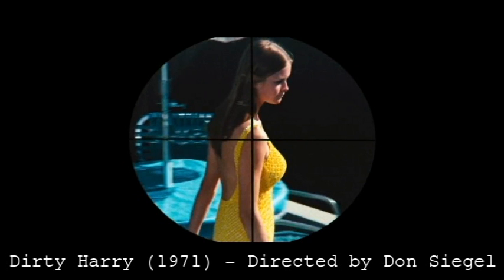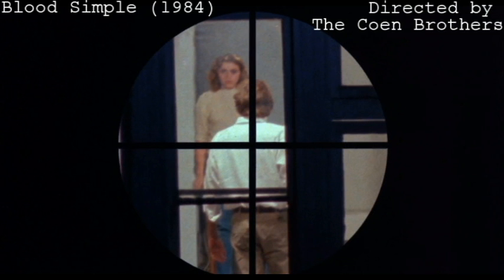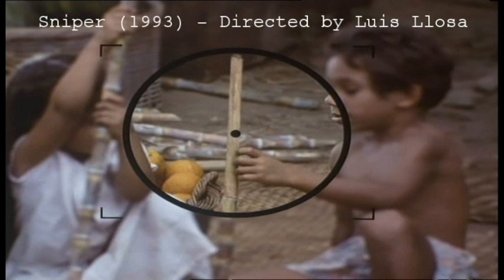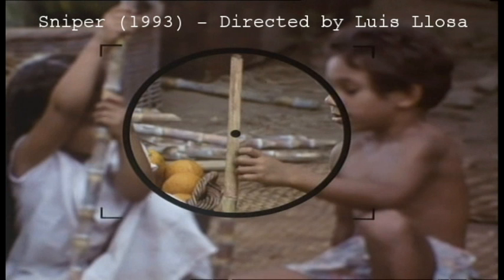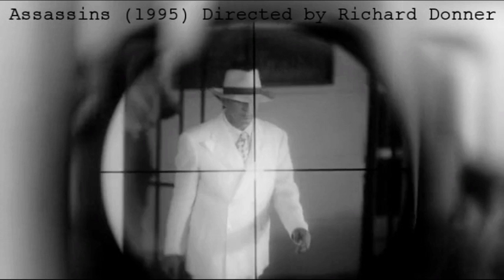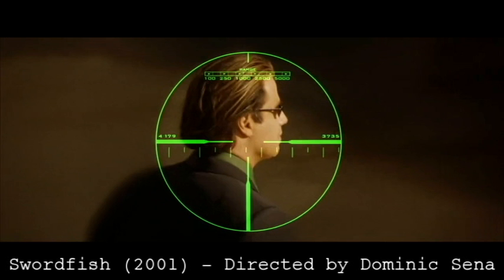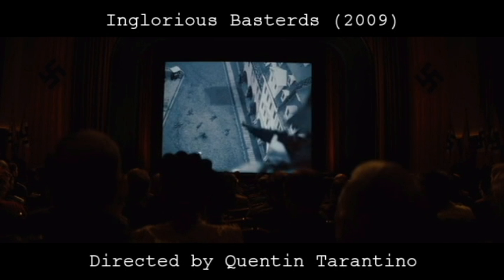POV Sniper Overlay Supercut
A collection of seven examples of POV sniper shots from different films, designed to show the evolution of the technique. Audio taken from the first episode of Coen Thru The Motions which premieres on Thursday at 8pm. We will be discussing Blood Simple, the first feature film the Coen Brothers directed.

Containing screenshots from: Dirty Harry; Blood Simple; Sniper; Assassins; Swordfish; Inglourious Basterds; American Sniper.